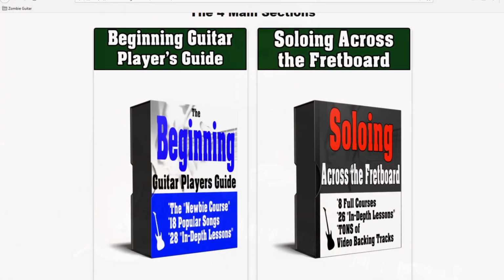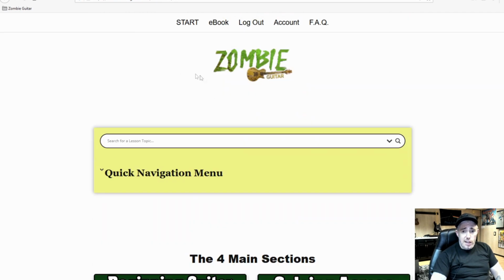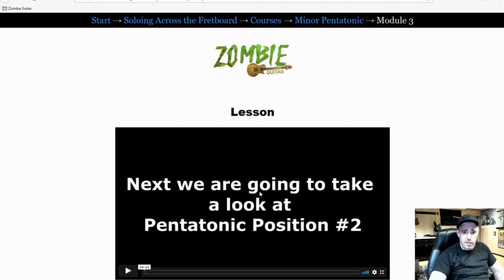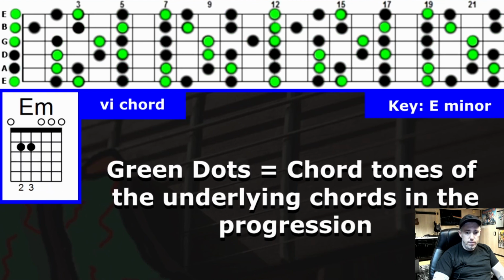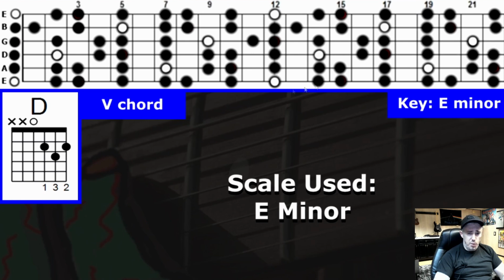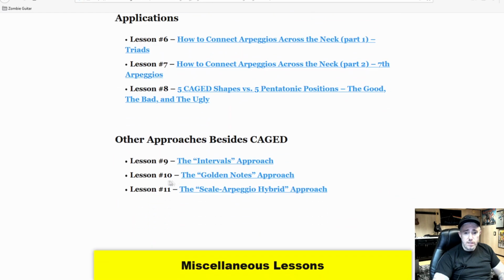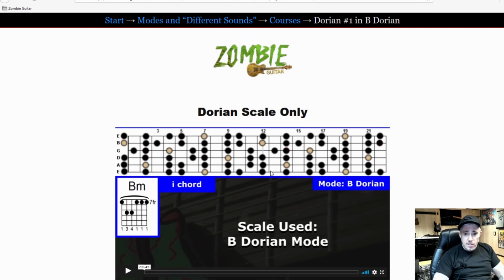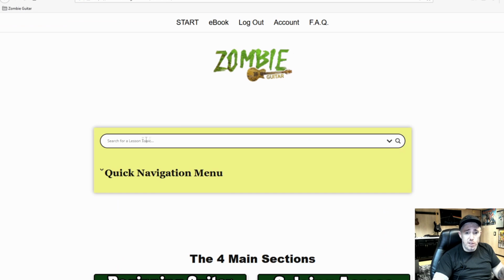Zombie Guitar - 2021 Walkthrough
Timestamps:

0:00 – Intro
5:02 – Section #1: The Beginning Guitar Player’s Guide
8:10 – Section #2: Soloing Across the Fretboard
16:39 – Section #3: CAGED and Chord Tone Targeting
21:59 – Section #4: Modes and “Different Sounds”
24:45 – Path #4:The “Other Sections”